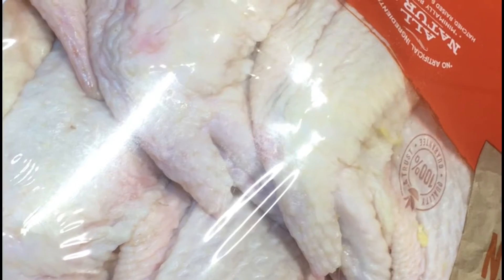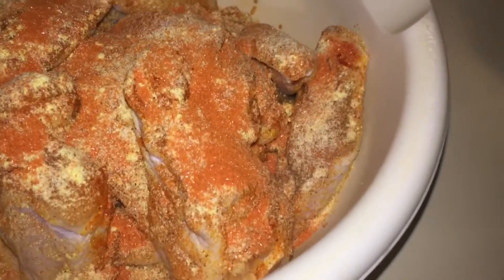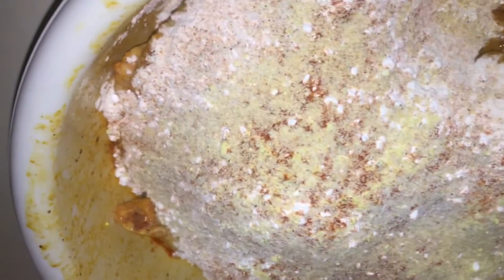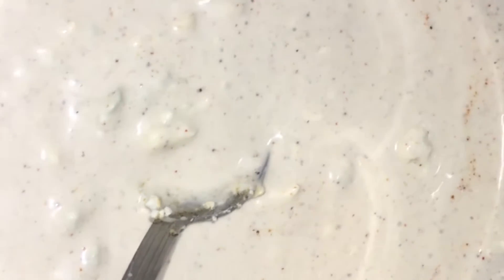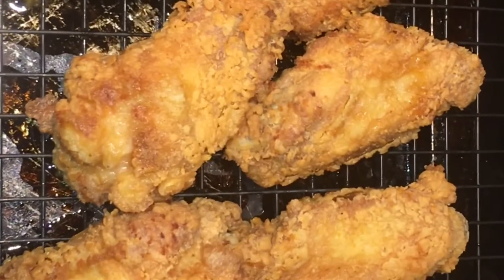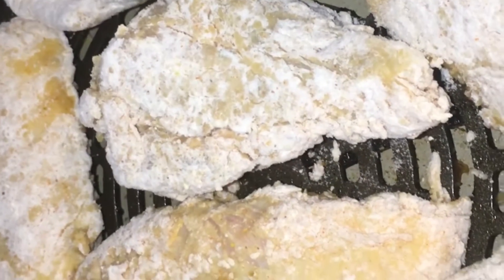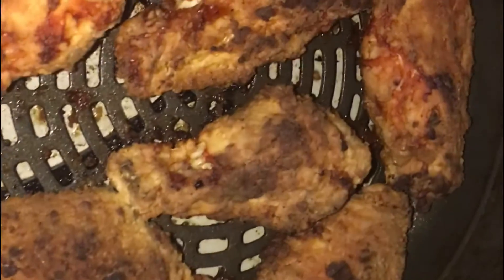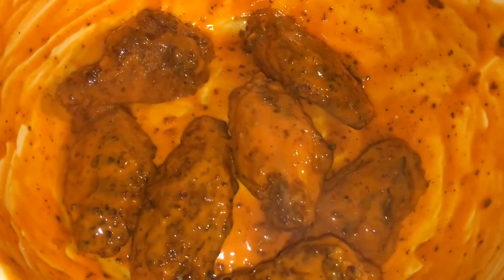Cook with Shanyn: Fried Chicken, Buffalo Wings & Fries!